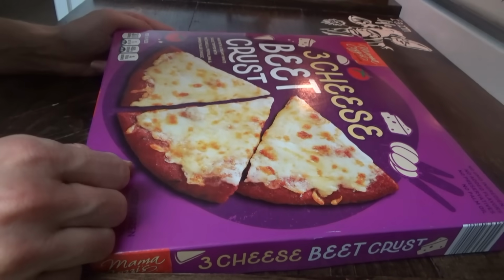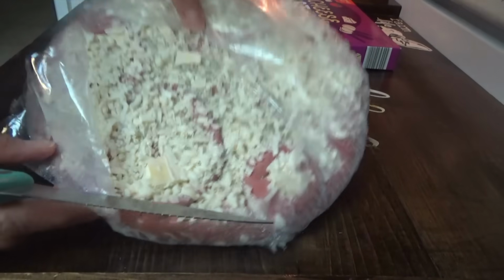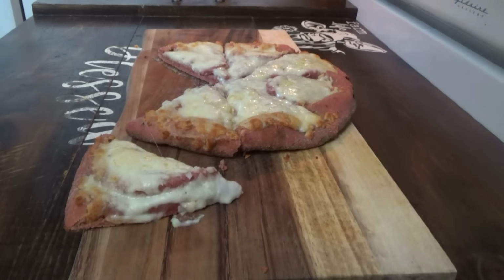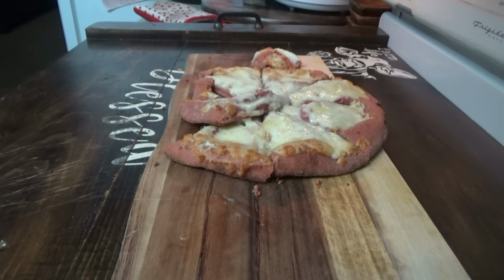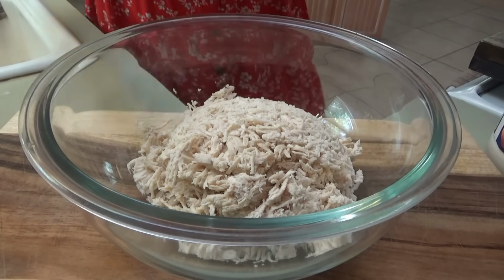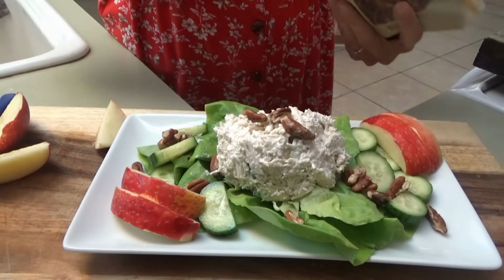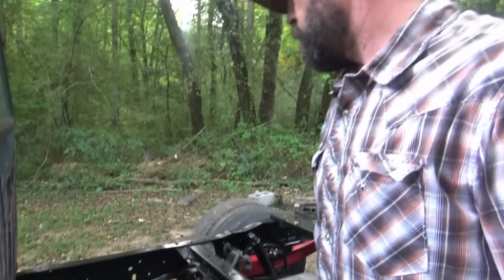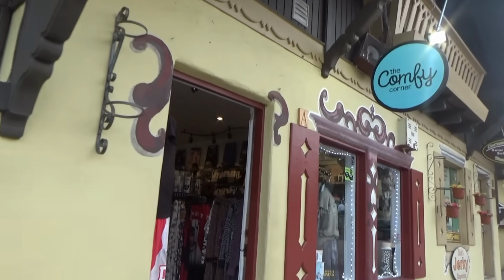Delicious & EASY Spicy Chicken Salad Recipe & A Night Out!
Y'all, y'all, y'all. So we tried the beet pizza from Aldi. At first I was like, this isn't so bad. Then I was like ok, this isn't so great. Then I tasted the crust alone and that was the end! 😂😂😂 The next day we make a Spicy Chicken Salad for Lunch and it is AMAZING! Manley tells us about his imaginary "real" "regular" money that he lost😄, Titus updates us on the truck project, and then we go out to eat for supper!

Spicy Chicken Salad
NOTE: I just kind of add as I go with chicken salad so I don't have exact measurement, but I'll guesstimate for y'all. 😂👍 You can adjust ingredients to the amount you want to make.😁👍
Ingredients:
4 cups cooked shredded chicken
1 cup mayo
1 tsp chili powder (I can't remember if I mentioned that in the video, but I added it.)
2 serrano peppers, diced
1 cucumber, diced
The next ingredients can be added if making sandwiches, or used for toppings.

Directions:
Mix all ingredients in a large bowl. Refrigerate until ready to serve.